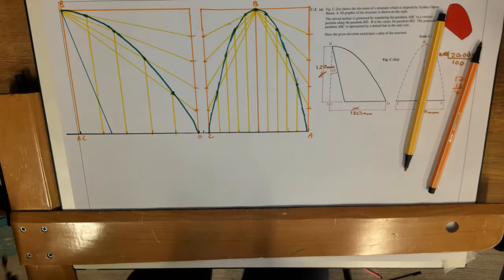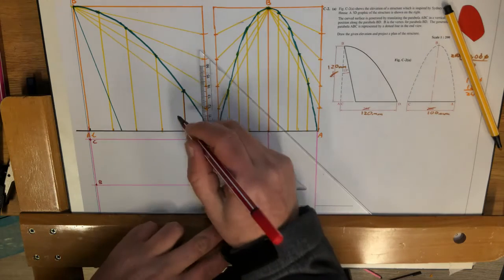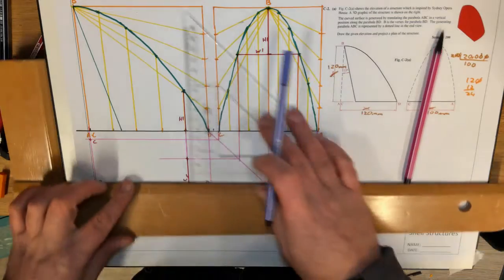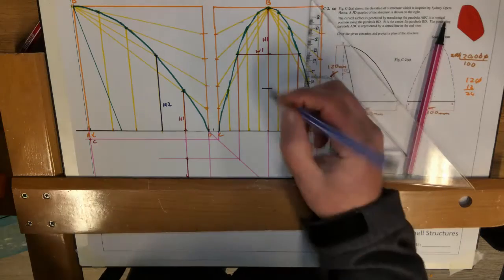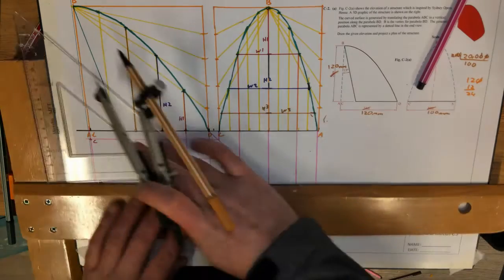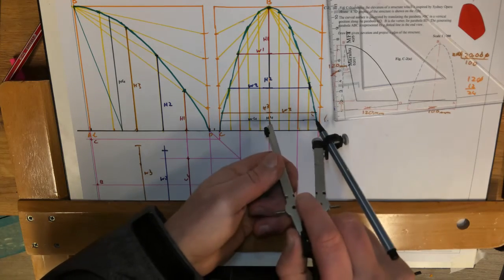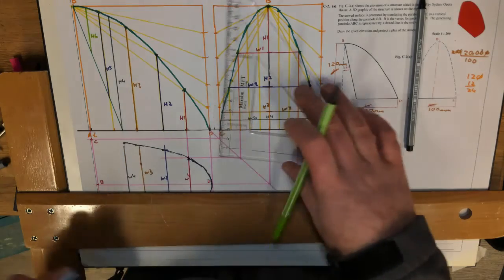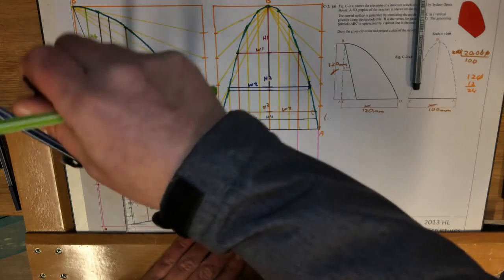Shell structure sample completion